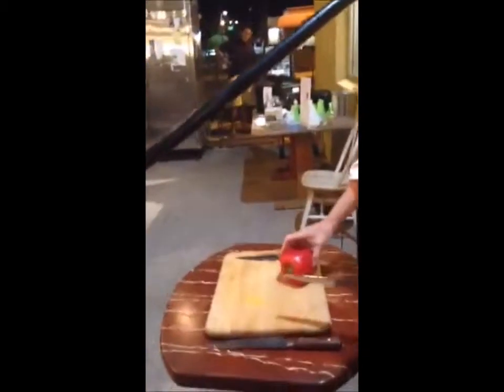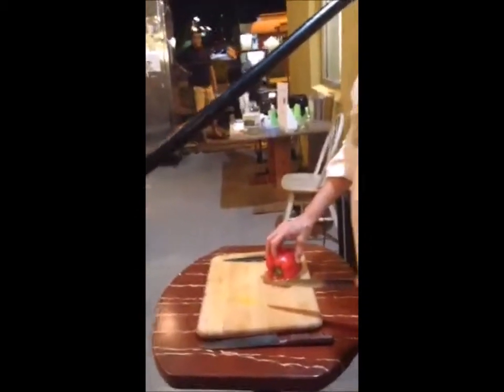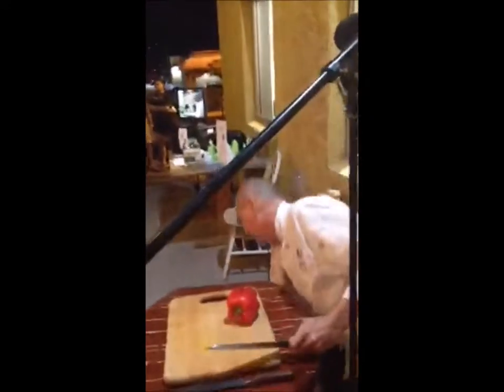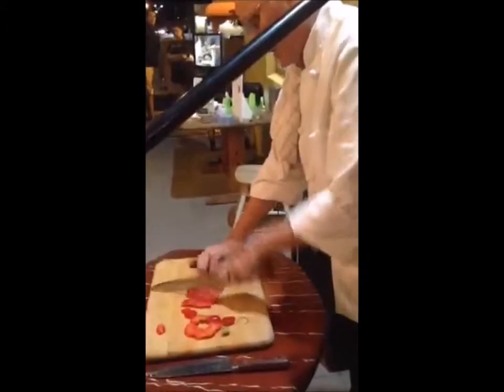Chopping Red Bell Pepper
How fast can Chef Johnna chop a bell pepper? Pretty darn fast.

Where to find more FOOD FUN & FACTS